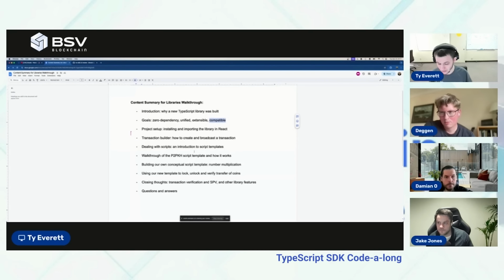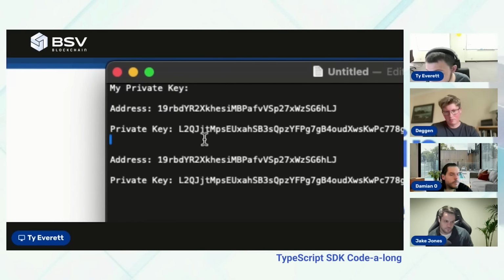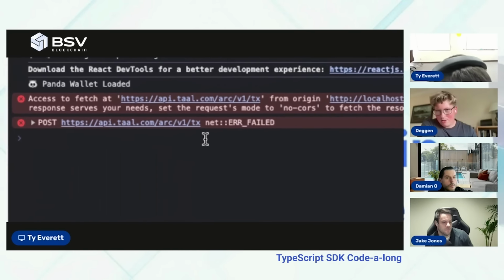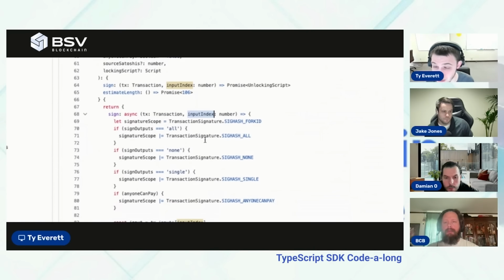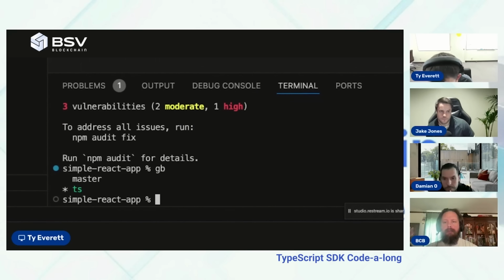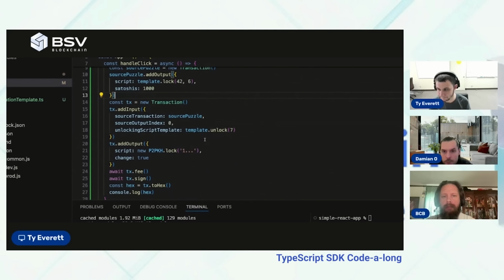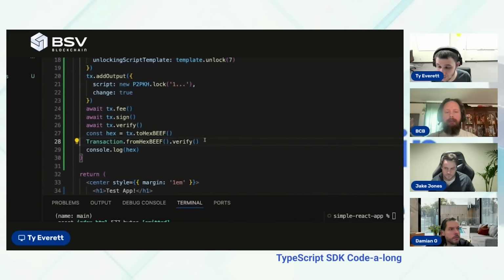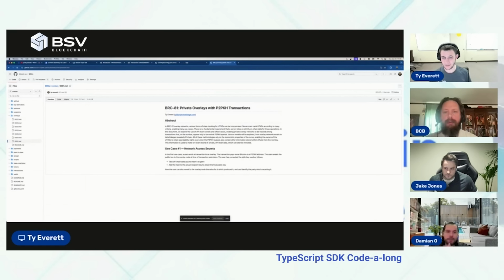Code-Along: Standardised BSV Blockchain TypeScript SDK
Join us for an in-depth code-along session on the standardized BSV Blockchain TypeScript library. Hosted by Brett Banfe and featuring Ty Everett from Project Babbage. This session covers everything from project setup to advanced features like transaction building and script templates. The BSV Association has standardised the BSV TypeScript SDK and will maintain it to ensure enterprise adoption.